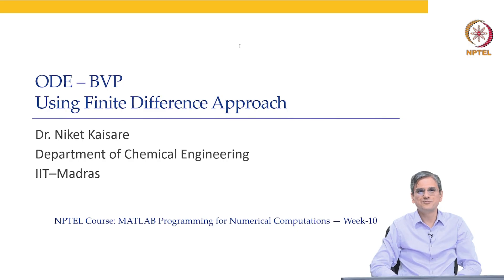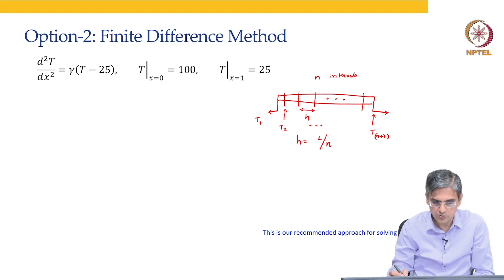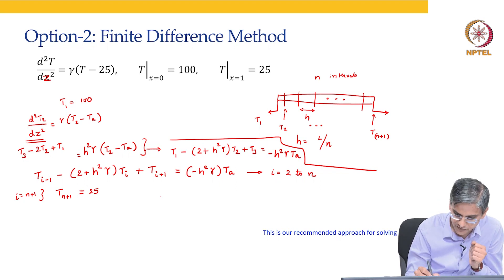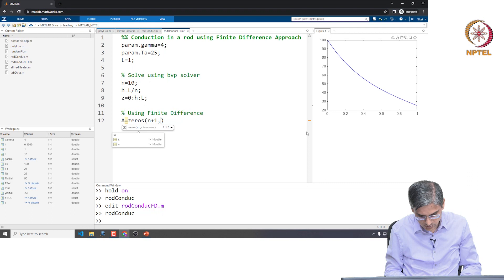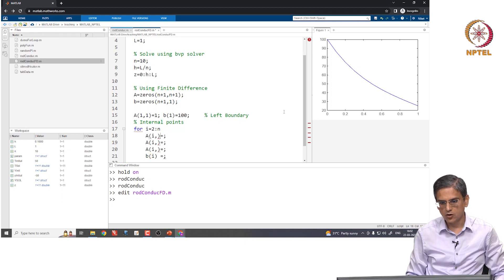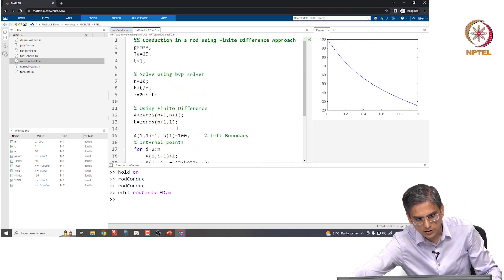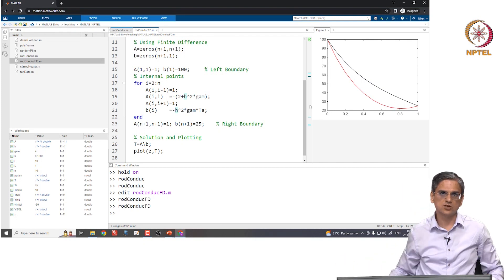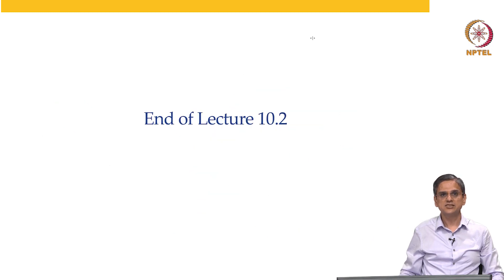ODE-BVP: Solution using Finite Difference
1. The translated content of this course is available in regional languages.

2. Regional language subtitles available for this course
To watch the subtitles in regional language:
1. Click on the lecture under Course Details.
2. Play the video.
3. Now click on the Settings icon and a list of features will display
4. From that select the option Subtitles/CC.
5. Now select the Language from the available languages to read the subtitle in the regional language.